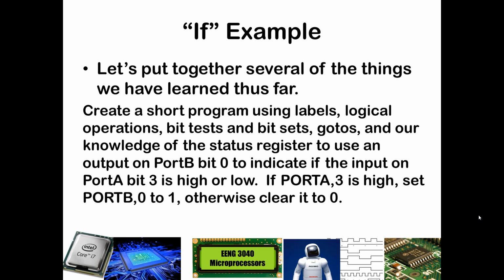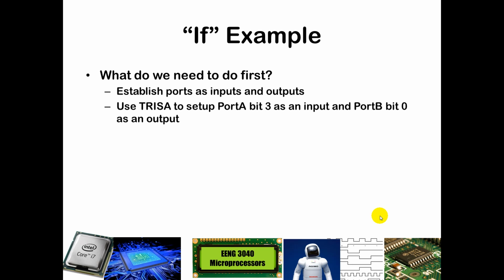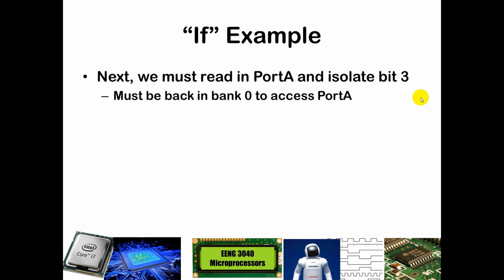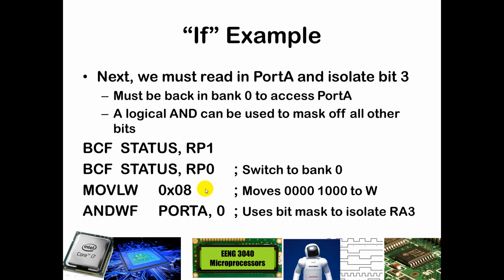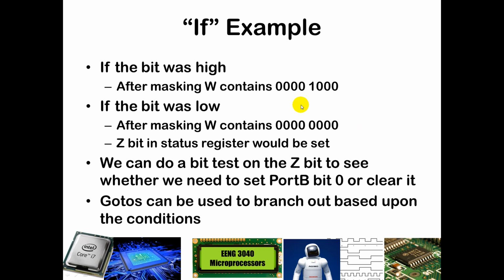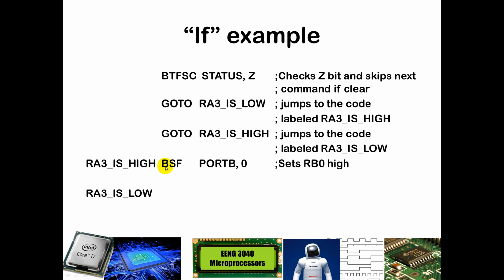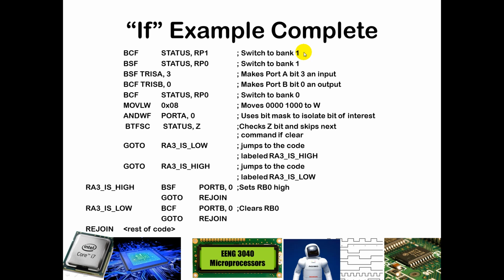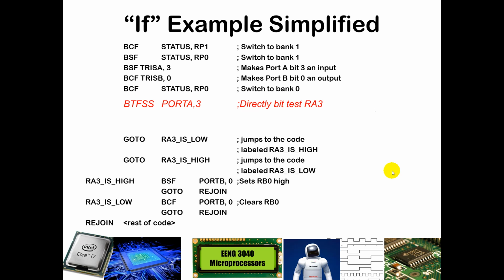If statements in PIC Assembly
Uses bit tests to mimic the use of IF statements in PIC assembly.  Also showcases how to use bit masking and the Z bit to determine if a bit is high or low.